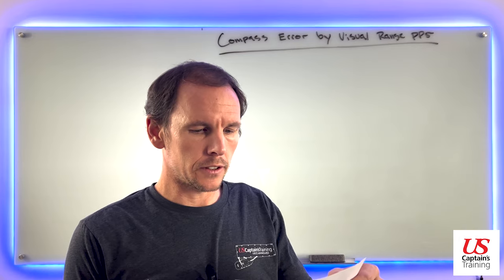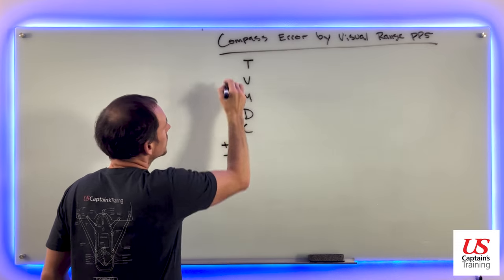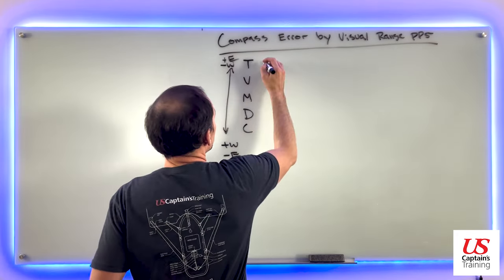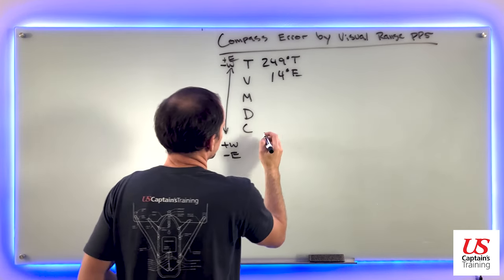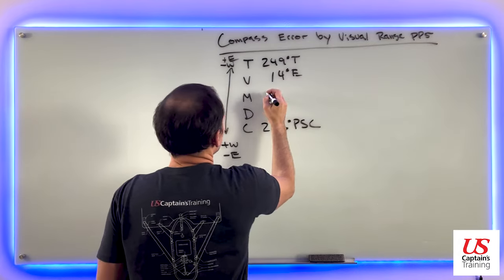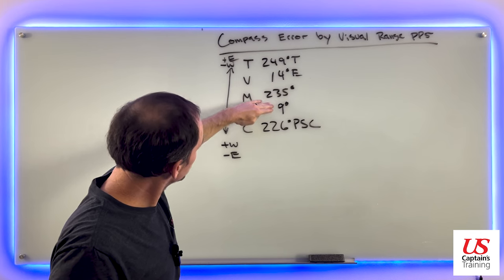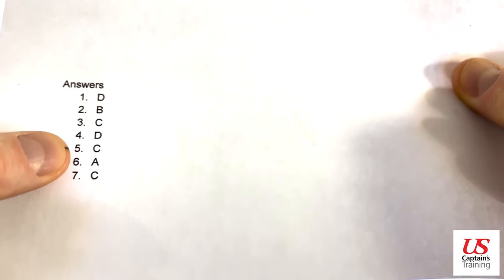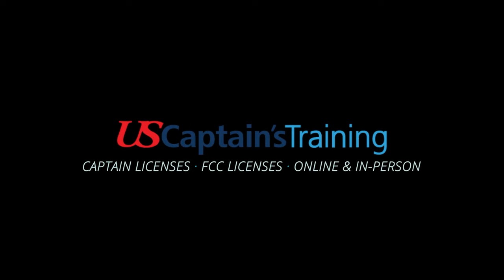Compass Error by Visual Range Practice Problem 5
5. Your vessel is proceeding up a channel steering on a pair of range lights that are in line ahead. The chart indicates that the direction of this pair of lights is 249° T, and the variation is 14° E. If the heading of your vessel at the time of the sighting is 226° per standard magnetic compass, what is the correct deviation?

     a. 5° E
     b. 5° W
     c. 9° E
     d. 9° W

Answer = c